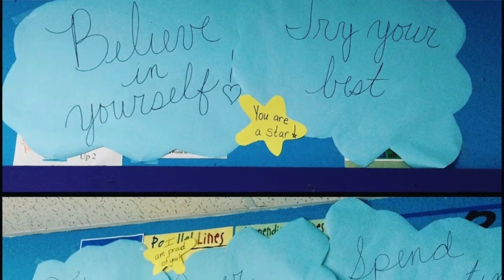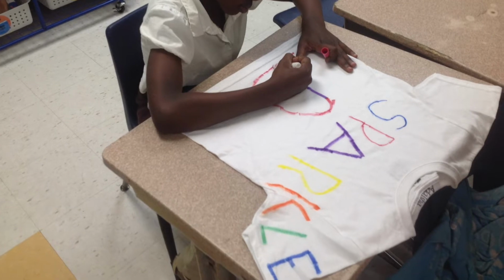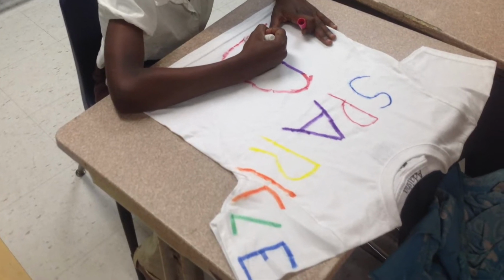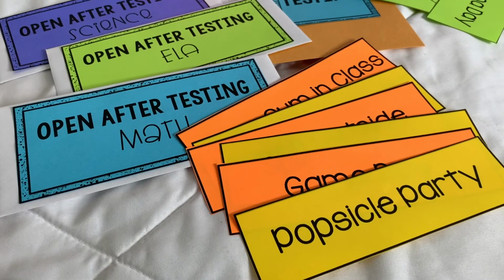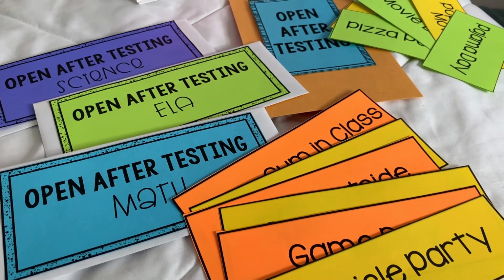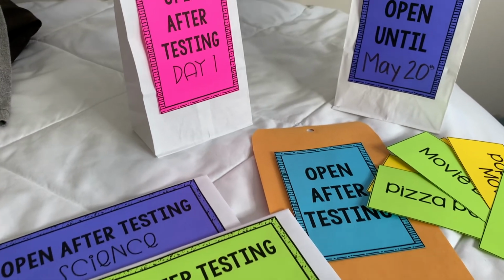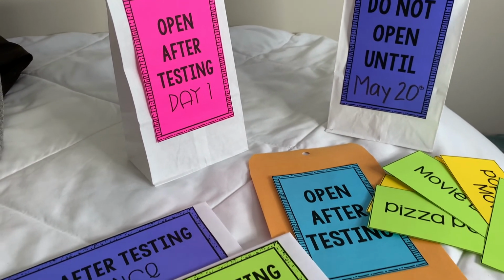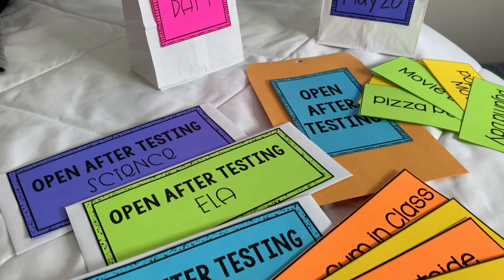Get and keep your students motivated during state testing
Keep your students excited about state testing with these simple motivational ideas.

🌟 Does classroom management feel like a mystery to you? I've got you! Sign up below to receive the ultimate guidebook! This free guidebook will walk you through everything you need to have in place to run an effective and efficient upper elementary classroom! Grab it here: